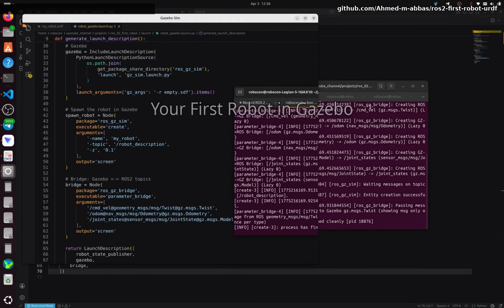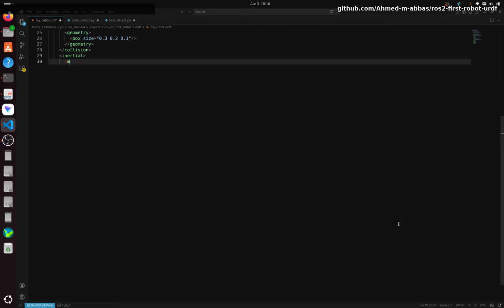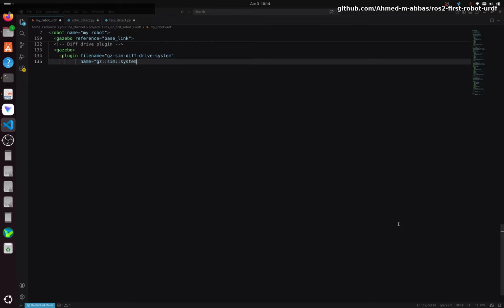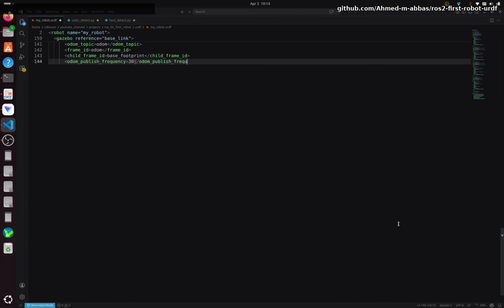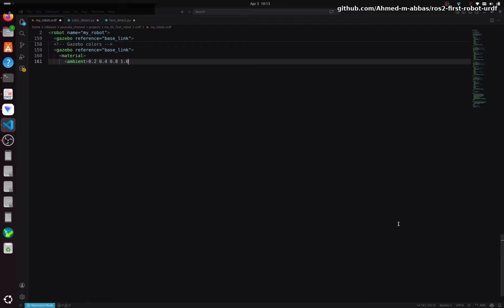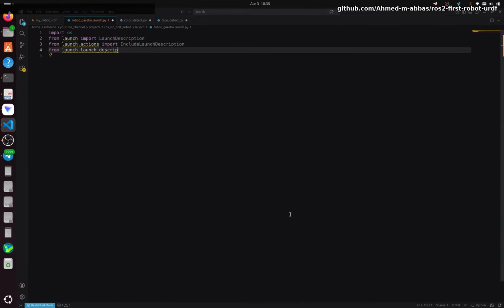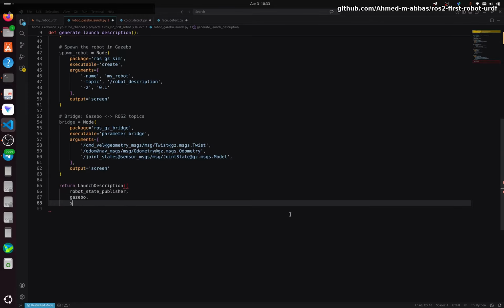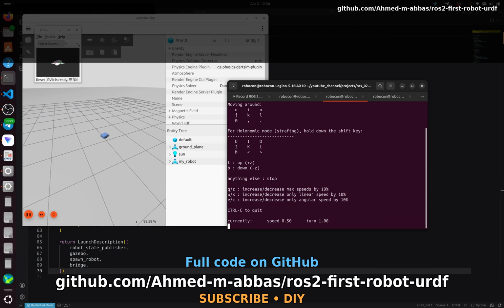01 ROS2 build your first robot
Your First Robot in Gazebo | URDF from Scratch | ROS2 Tutorial

In this video, I build a differential drive robot entirely from scratch using URDF and spawn it in the Gazebo simulator. No hardware needed — everything runs in simulation.

We write every line of the URDF by hand: the body, wheels, caster, joints, inertia, and Gazebo plugins. Then we create a ROS2 launch file to bring it all together and drive it with keyboard teleop.

What you'll learn:
- Write a URDF file from scratch (links, joints, visual, collision, inertial)
- Add differential drive and joint state publisher Gazebo plugins
- Create a ROS2 launch file with robot_state_publisher + Gazebo + bridge
- Spawn a robot in Gazebo from a URDF topic
- Drive the robot using teleop_twist_keyboard
- View the robot and TF tree in RViz

Tech used: ROS2 Jazzy, URDF, Gazebo (gz-sim), ros_gz_bridge

Timestamps:
0:00 - Introduction
0:15 - What is URDF?
0:35 - Base footprint & base link
0:55 - Defining the robot body
1:25 - Adding the left wheel joint
1:55 - Wheel link (cylinder)
2:15 - Caster wheel (sphere)
2:45 - Gazebo differential drive plugin
3:15 - Joint state publisher plugin
3:40 - Gazebo materials & friction
4:10 - Writing the launch file
4:40 - Running the simulation
5:00 - Robot in Gazebo
5:30 - Driving with teleop keyboard
6:00 - How differential drive works
6:30 - Viewing in RViz
7:00 - What's next — adding sensors
7:30 - Outro